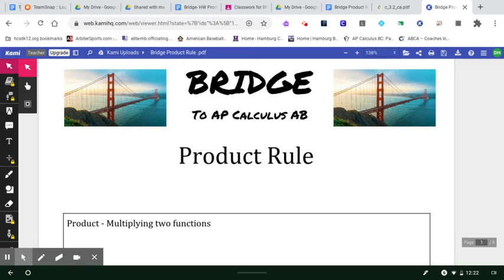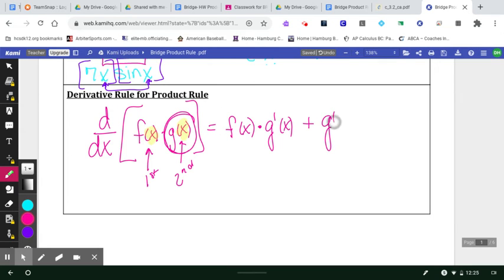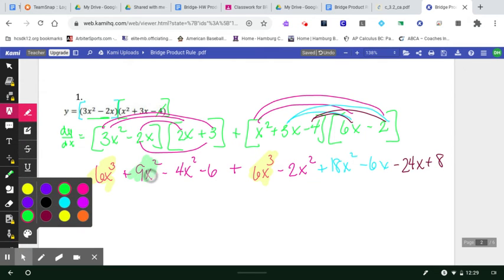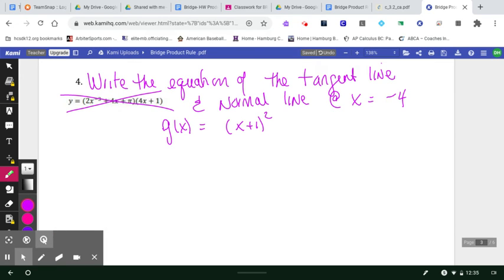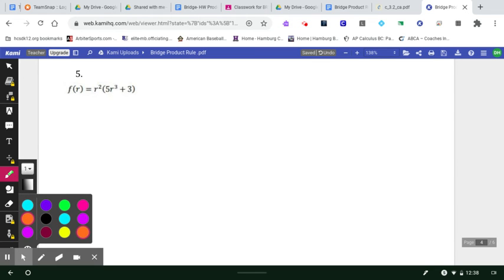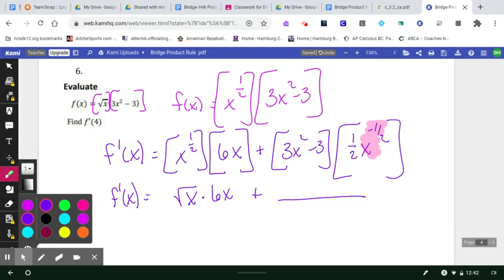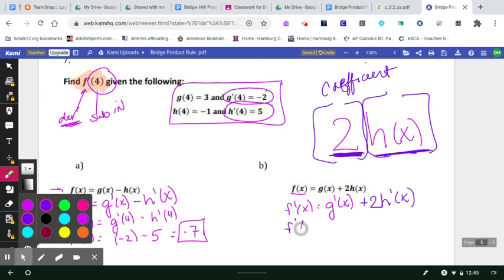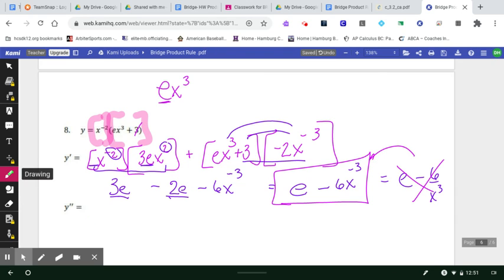Bridge - Product Rule